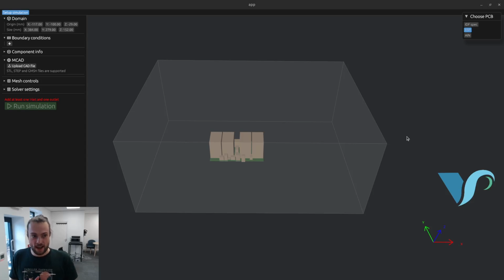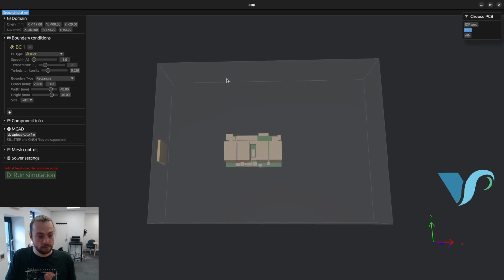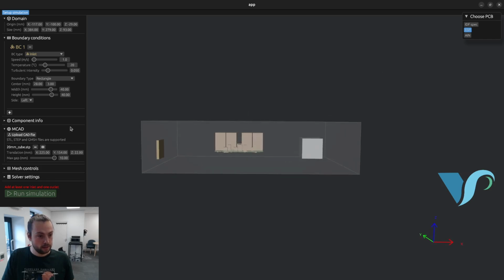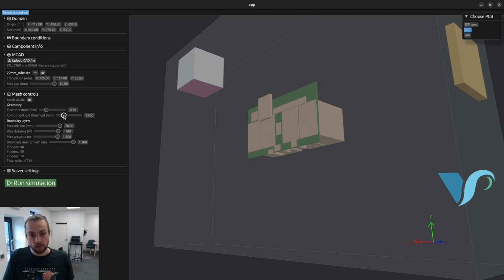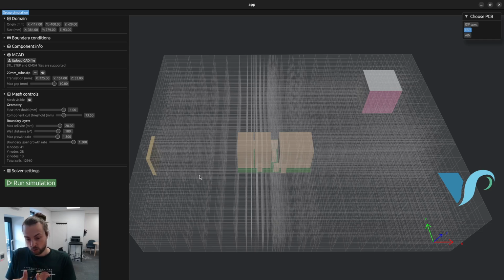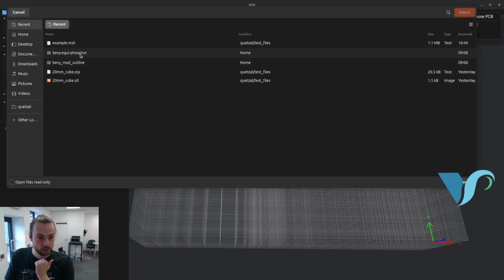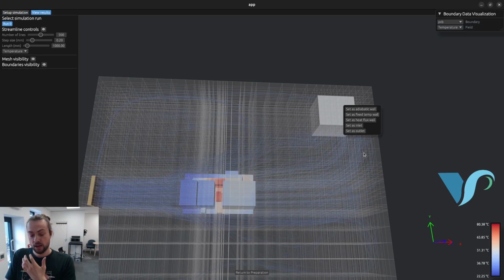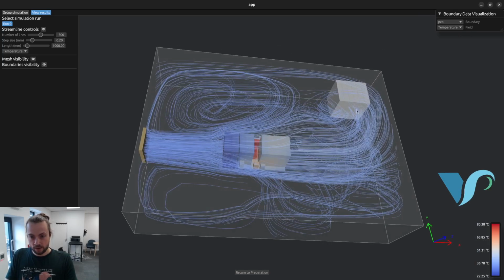STEP files and better turbulence models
I’m excited to share another set up updates to our electronics thermal simulation tool, featuring:

⚙️ STEP file import, import mechanical part files from any CAD tool

💨 Added k–omega SST turbulence model, to better capture low reynolds number boundary layers critical to CHT analysis

🤖 Automated mesh generation of turbulent boundary layers

🧱 Internal boundary conditions on the surfaces of mechanical parts

We are keen to get feedback from thermal engineers on what we have built so far and how we should prioritise features. We are specifically interested in speaking with engineers doing server rack/PCB level scale thermal analysis. Drop me an email to or book a meeting directly here and I'm happy to share more about what we are build